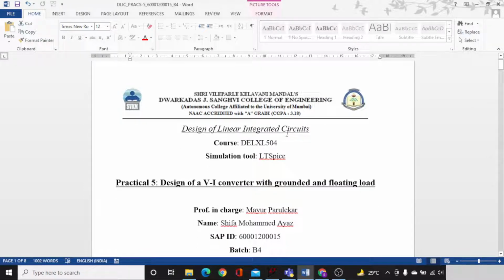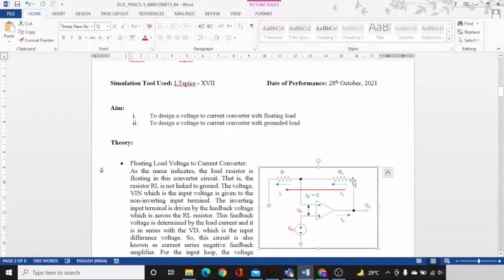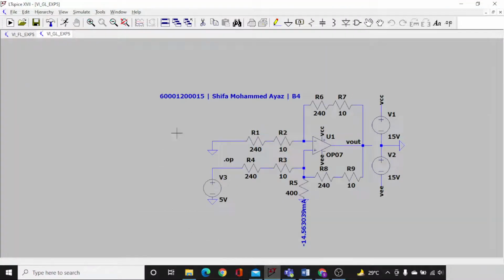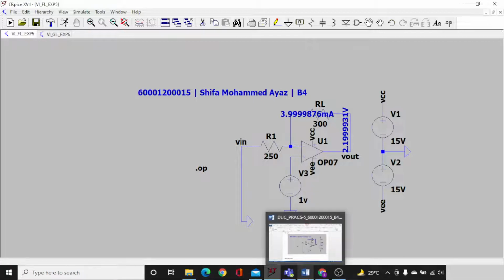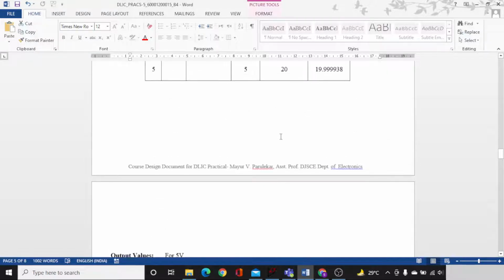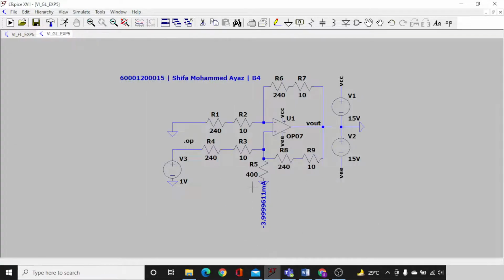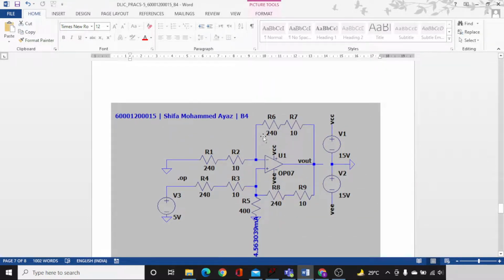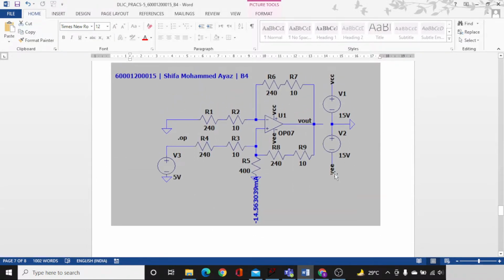dlic exp5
Design of floating & grounded load v to i converter using OP07 in LTSPICE.